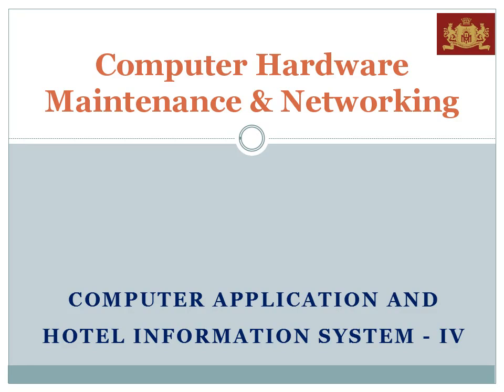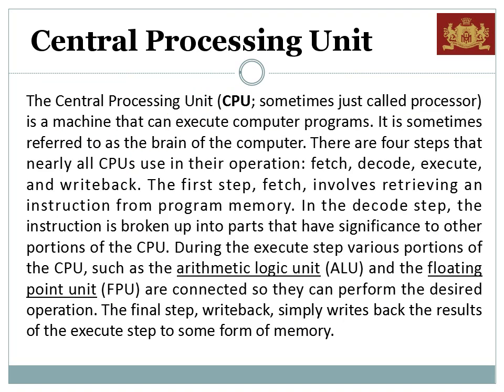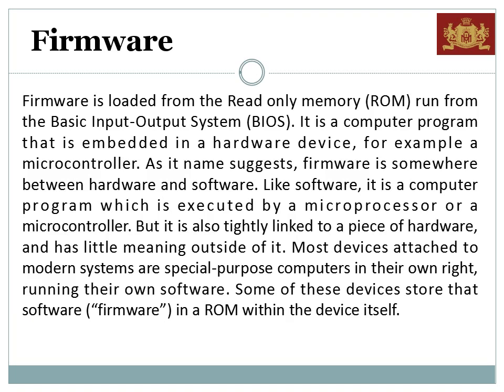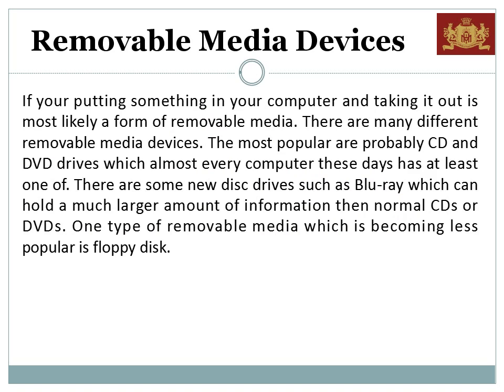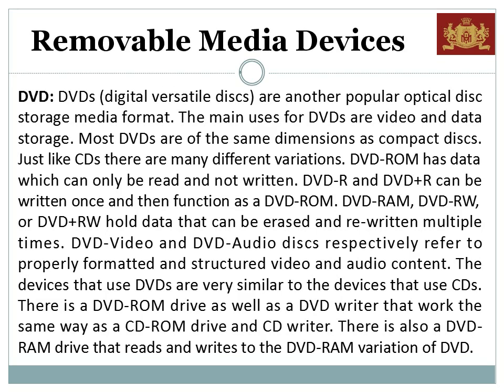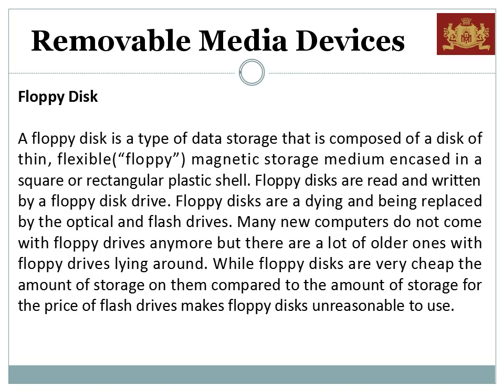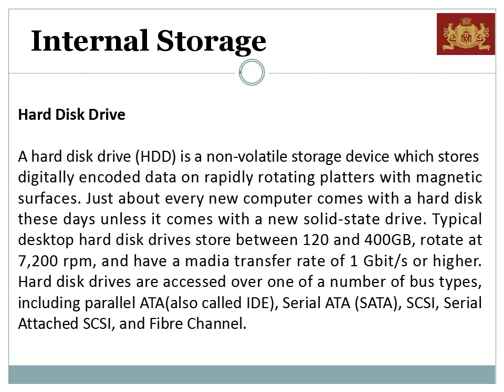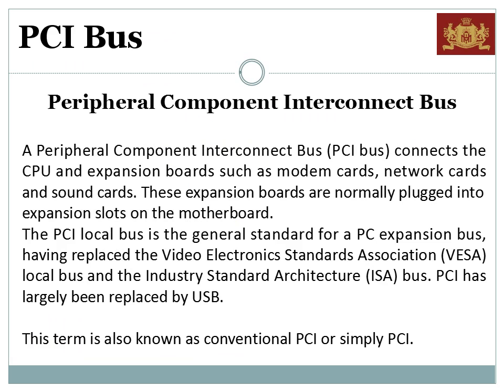Computer Hardware Maintenance & Networking Part 1